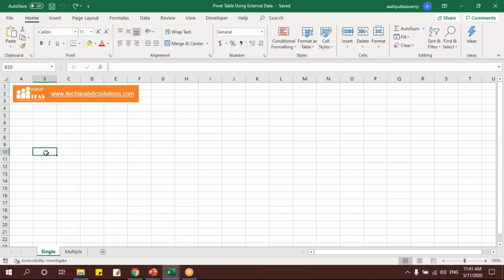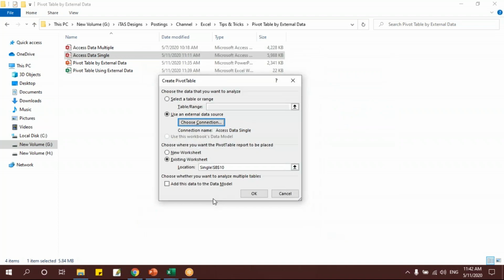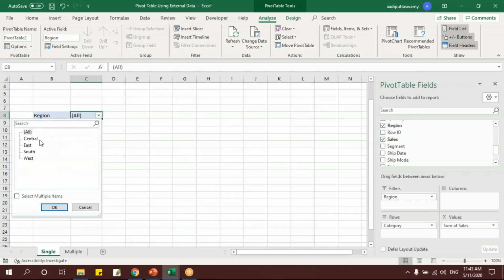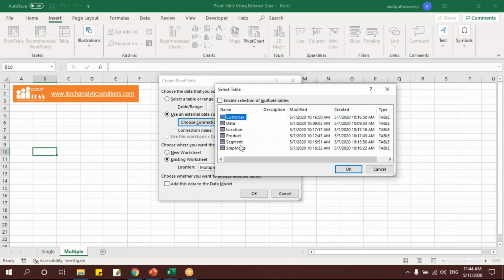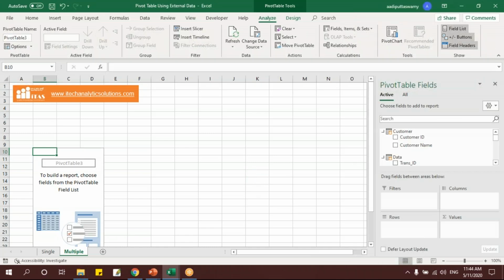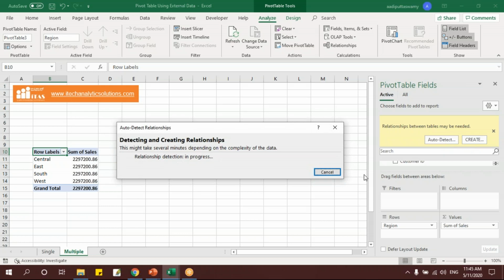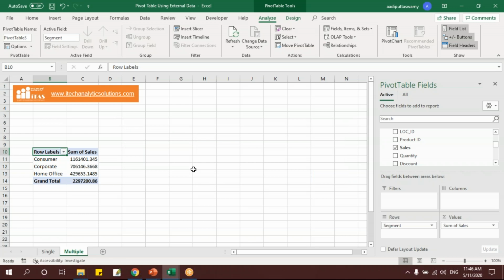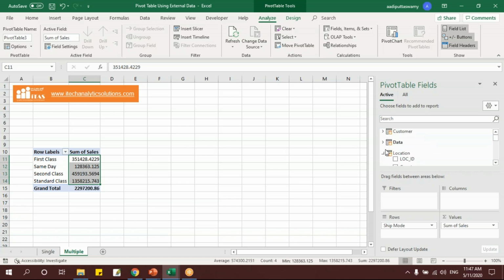Pivot Table by External Data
This Video Explains how to connect MS Excel and MS Access and Create Pivot table from MS Access Data

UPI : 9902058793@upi